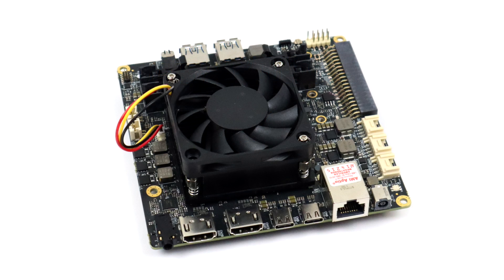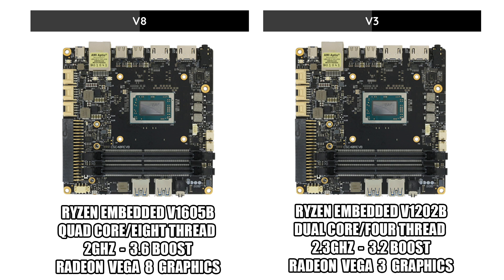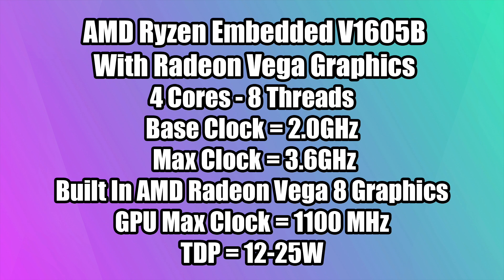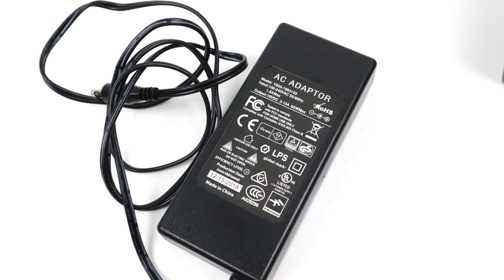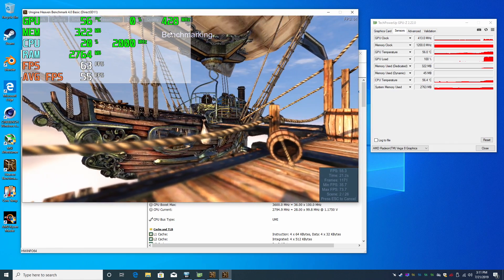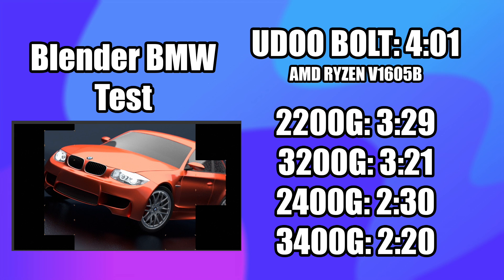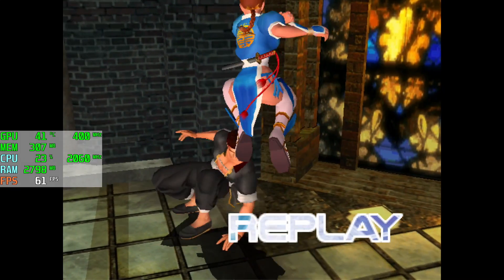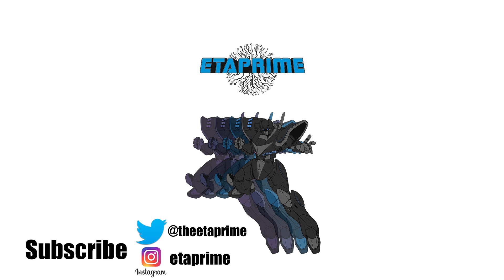UDOO BOLT V8 Review & First Look - RYZEN Powered! The Most Powerful SBC Ever UDOO BOLT GEAR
It’s finally here! The UDOO BOLT V8 is the most powerful Maker Board Ever created! Powered by an Embedded Ryzen APU with built-in Radeon Vega 8 Graphics this thing is a tiny beast.
In this video, I do an overview of the UDOO Bolt V8 hardware, accessories and Test out some PC games, run some Benchmarks and test out a bit of emulation.

UDOO BOLT SPECS:
Processor:
* CPU AMD Ryzen™ Embedded V1605B SoC up to 3.6 GHz (V8 version)
GPU:
* AMD Radeon™ Vega 8 Graphics - 8 GPU Compute Units (V8 version)
* RAM:
    * 2x Slot SO-DIMM Dual-channel 64-bit DDR4 2400 MT/s with ECC support up to 32GB
* Microchip ATmega32U4 8-bit AVR RISC-based microcontroller.
* Video interfaces:
    * 2x HDMI 1.4/2.0a
    * 2x USB Type-C (DP alternate mode)
* Storage:
    * 1x 32GB eMMC 5.0 High Speed Drive
    * 1x SSD SATA module's Slot M.2 Socket 2 Key B 2242/2260 (featured also PCI-e x2)
    * 1x NVMe modules Slot M.2 Socket 3 Key M 2280 (PCI-e x4 Gen 3 interface)
    * 1x SATA III 6Gbit/s standard connector
* Networking:
    * 1x Gigabit Ethernet LAN interface
    * 1x M.2 Key E slot for optional Wireless(WiFi+BT) combo module
* Audio interfaces:
    * HD Audio Codec Realtek ALC888S
    * Microphone + Headphone Combo Connector (TRRS)
    * Pre-amplified stereo Speaker Connectors (up to 3W)
    * Digital Optical audio S/PDIF and analog stereo output combo jack 3.5mm connector
* 2x USB 3.0 type-A sockets
* 2x USB Type-C :
    * USB 3.1
    * DisplayPort Alternate Mode
    * Dual Role Port (DRP) USB Power Delivery (USB-PD) 3.0
* Embedded Controller I/O :
    * 2x UART ports*
    * 2x I2C interface*
    * 1x SPI interface*
    * 1x Keyboard Scan interface*
    * 1x FAN Controller*
    * up to 10x GPIO
* Power In:
    * 19V DC Power Jack min 3.15A (60W) for basic functionalities - Male connector 4.5mm x 3.0mm with pin inside.
    * 2x USB Type-C power in. PD sink profile 20V/3A(60W).
* RTC Battery Connector + RTC Coin Battery
* Bi-color Power Status LED
* Arduino™ Leonardo-Compatible I/O :
    * 12x analog inputs*
    * up to 23x digital input/output (7 PWM)*
    * 1x UART 1x I2C 1x SPI*
    * 3x Grove connectors:
        * 1x ANALOG INPUT, 1x UART or DIGITAL I/O, 1x I2C or DIGITAL I/O
* Dimensions: 12cm x 12cm - 4.72” x 4.72”